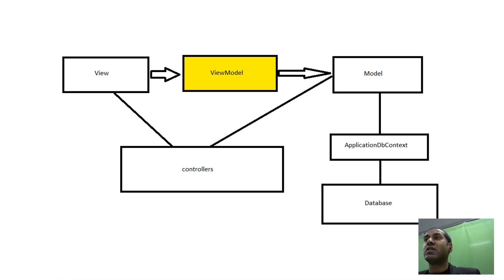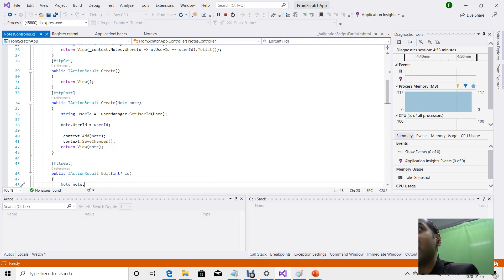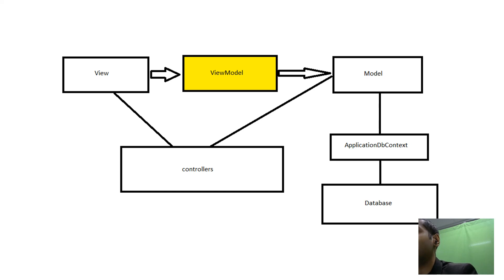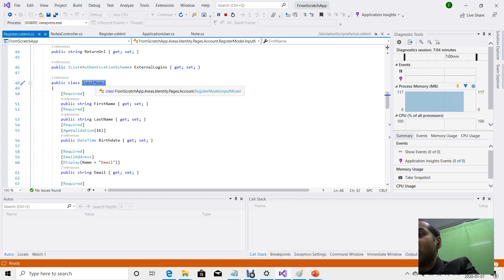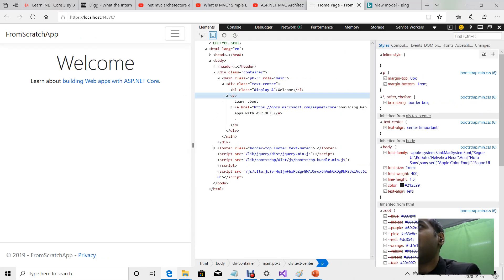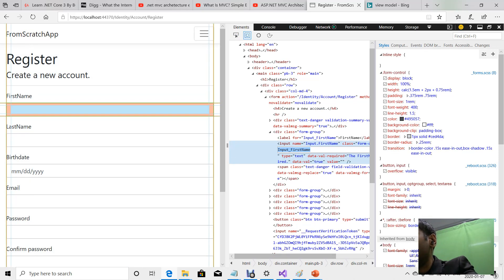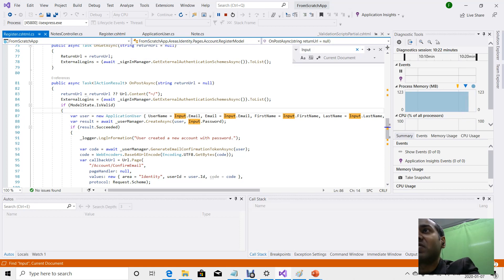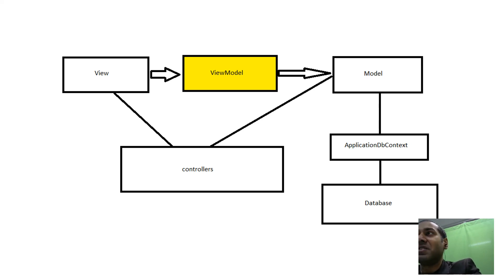NETCORE027 The View Model Concept & Over Posting Attacks